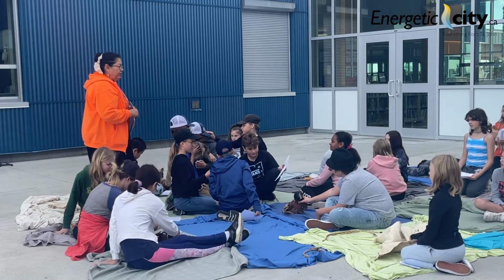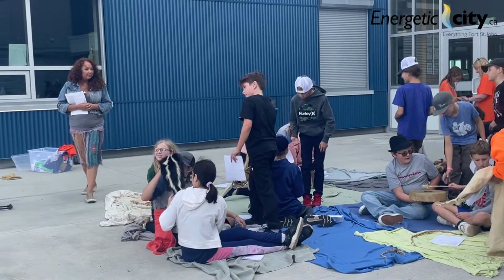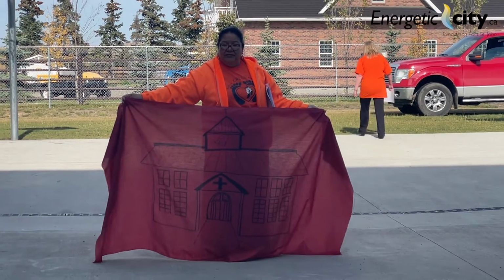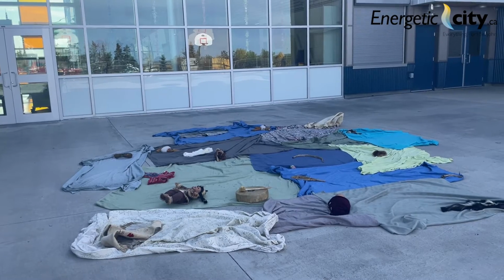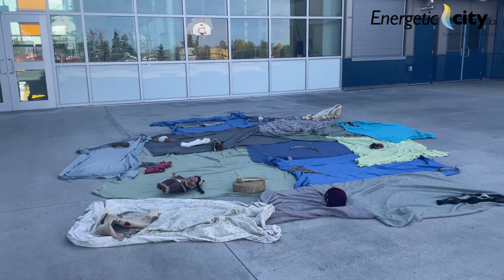Truth and Reconciliation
Students participate in a blanket activity to better understand the history and truths of Indigenous culture and events.